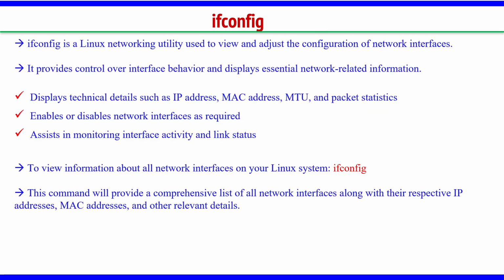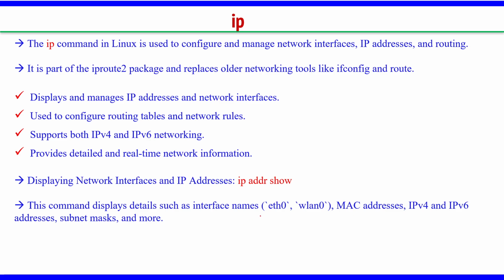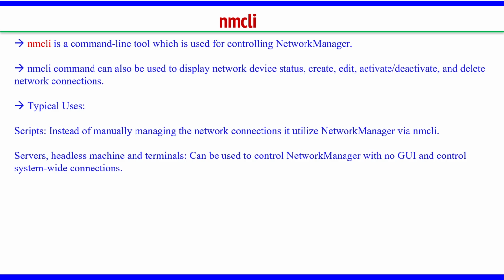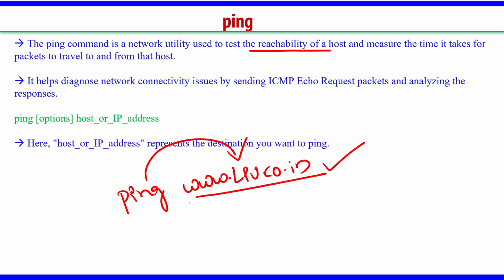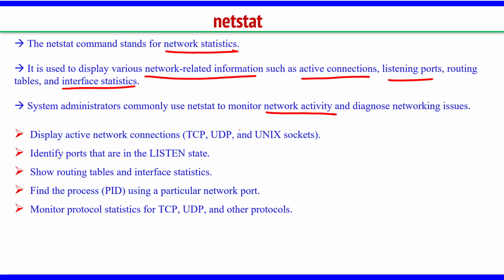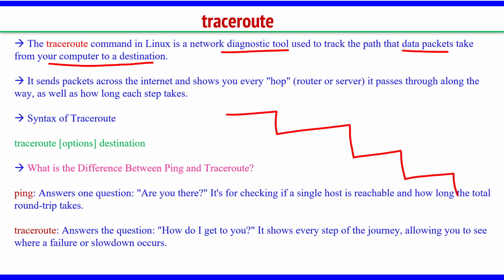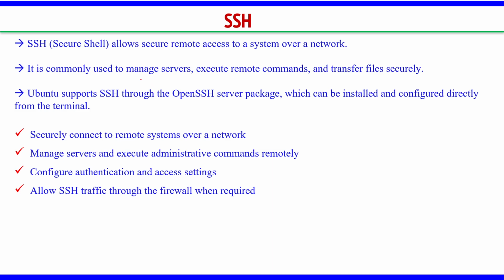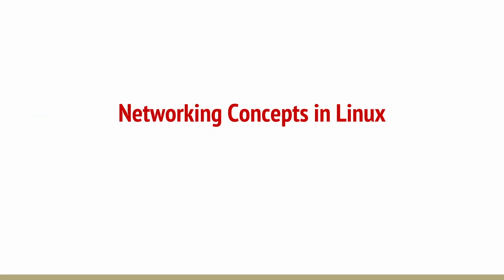Lec 9: Networking Concepts in Linux